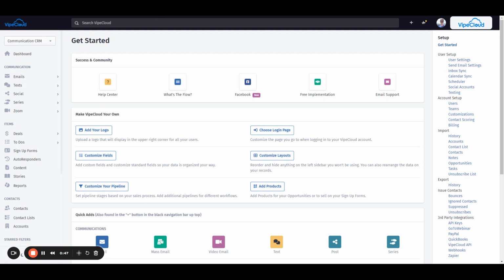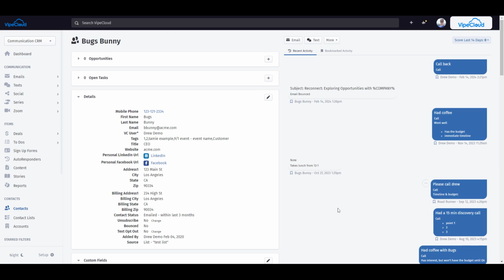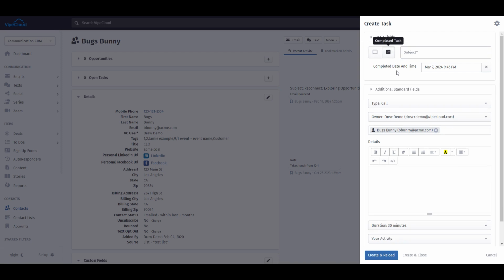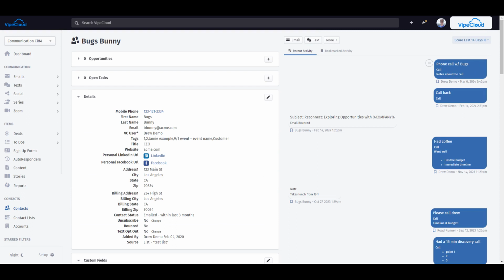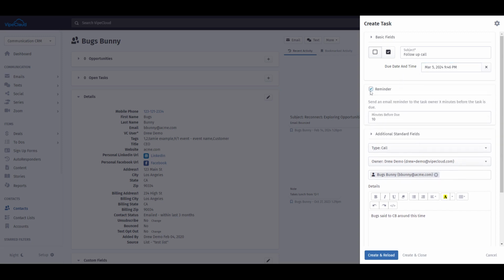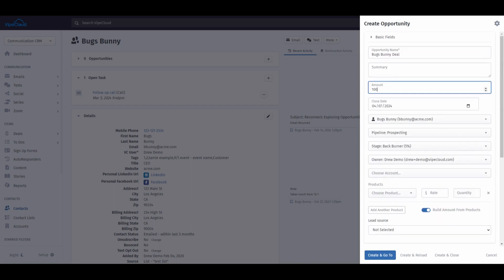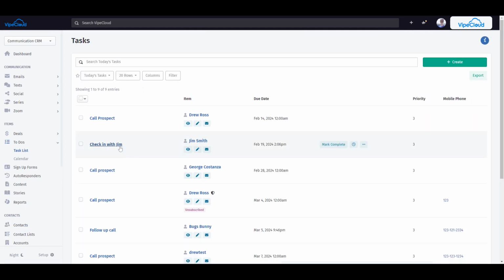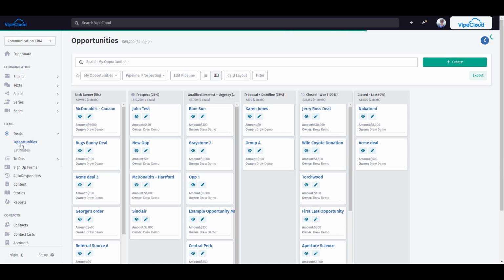What's The Flow? Getting Started With CRM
Learn the basics of CRM in VipeCloud. You'll learn how to find a Contact in your CRM, how to log a call that took place, how to create a follow up task, and how to add a new Opportunity to your Pipeline.